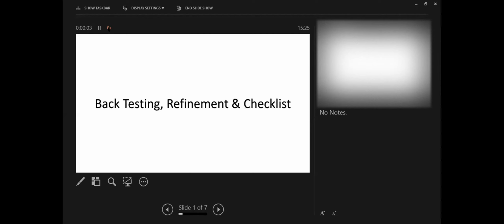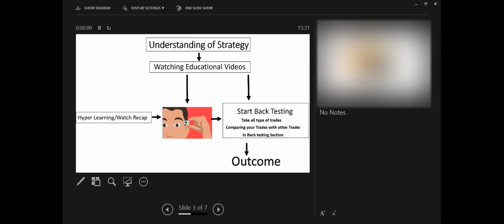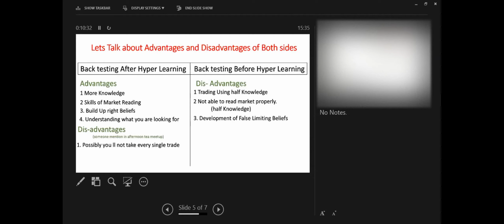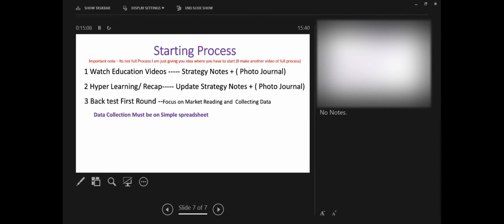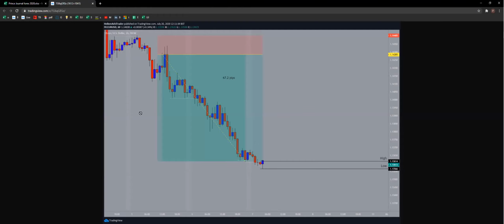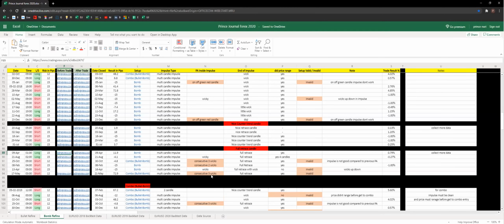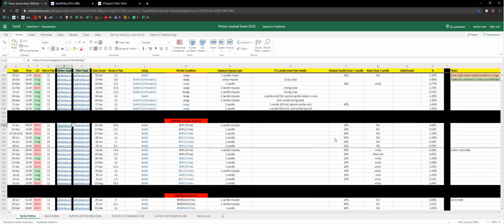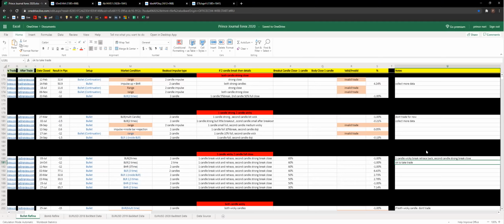Back Testing, Refinement & Checklist